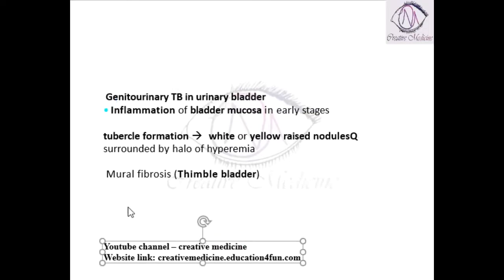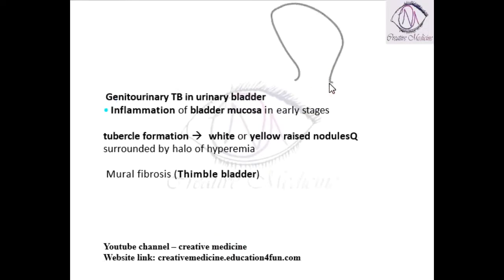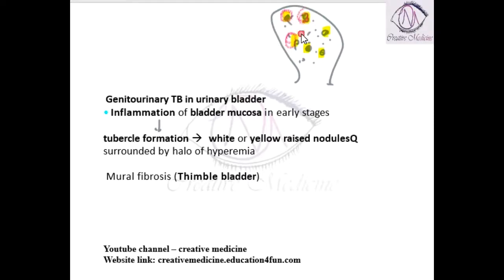Lec 6 Genitourinary Tuberculosis in Bladder